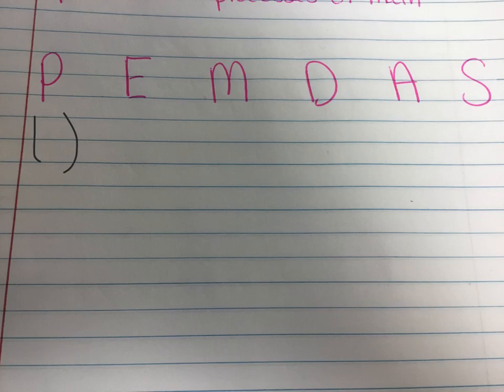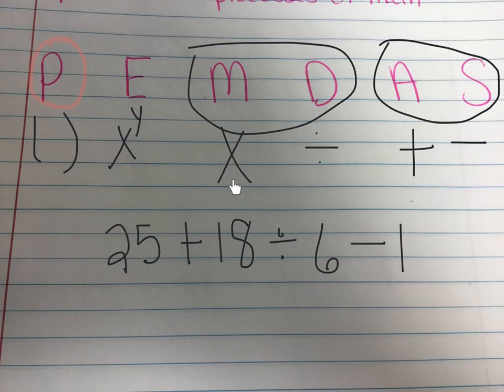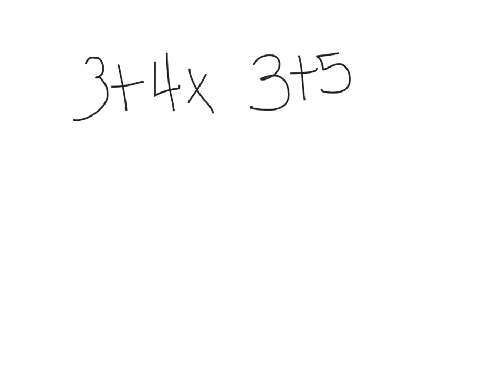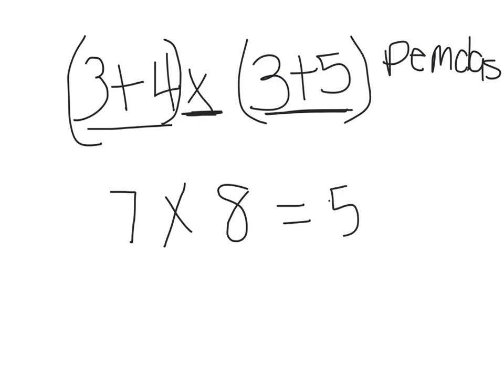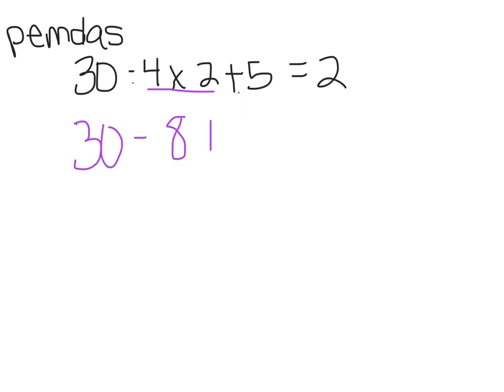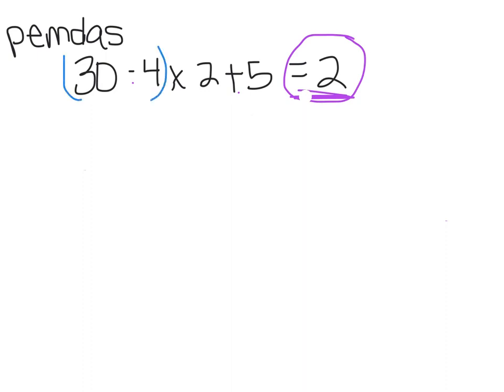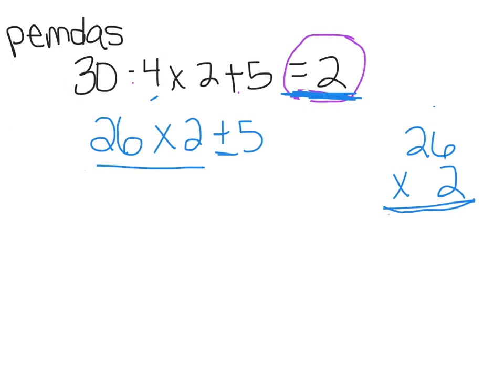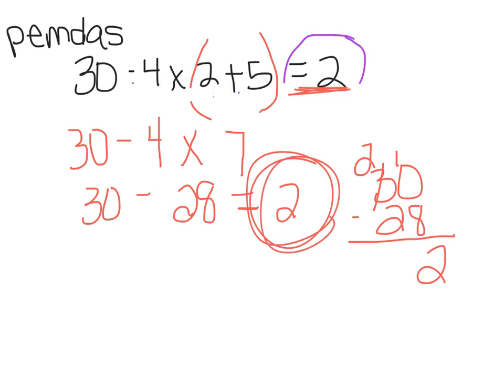6-5 take 2